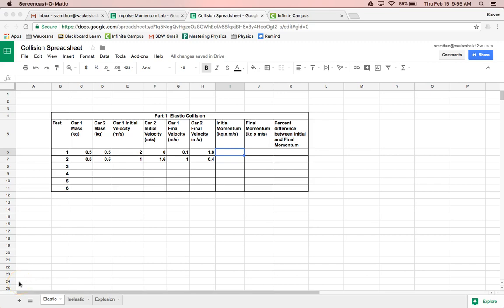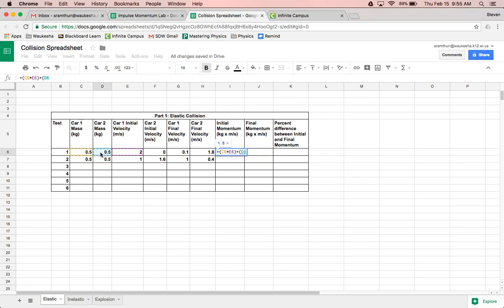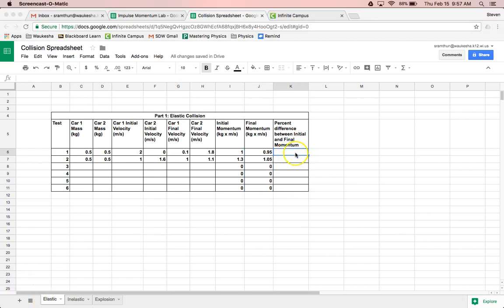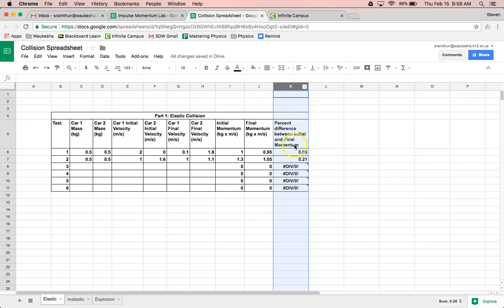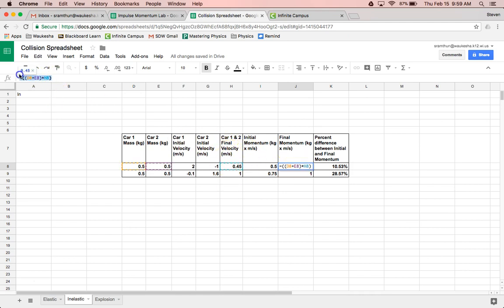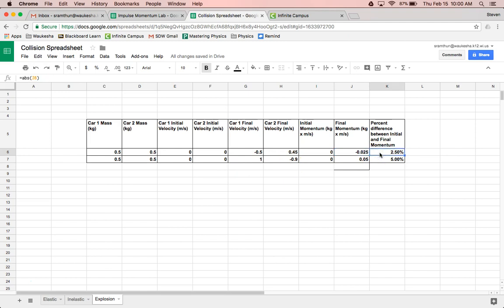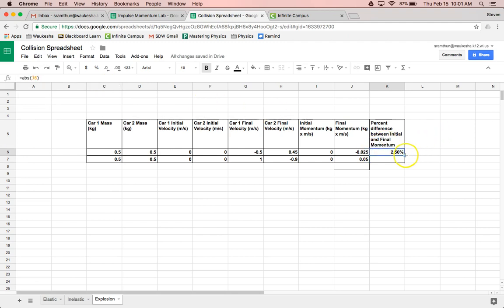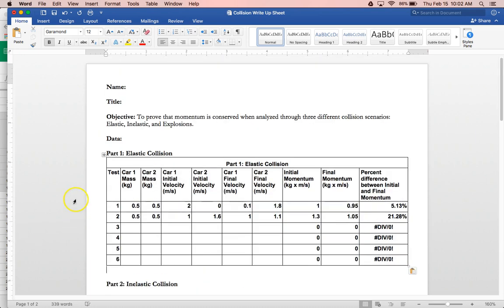Collision Lab Helper Video